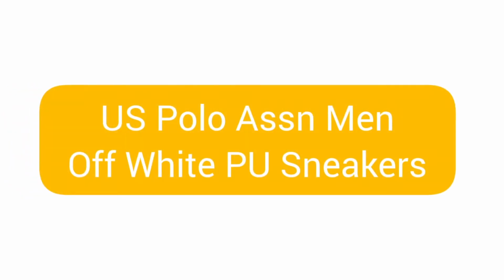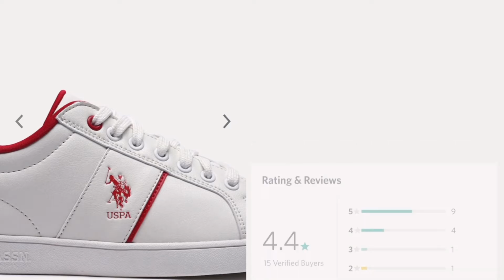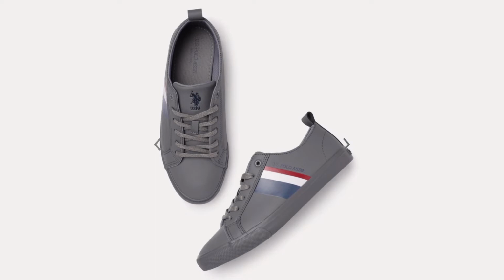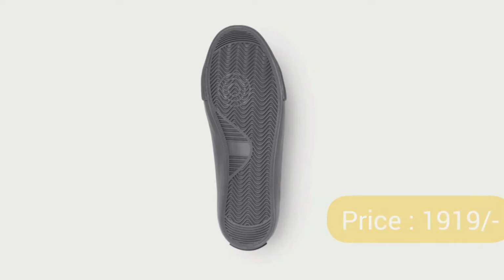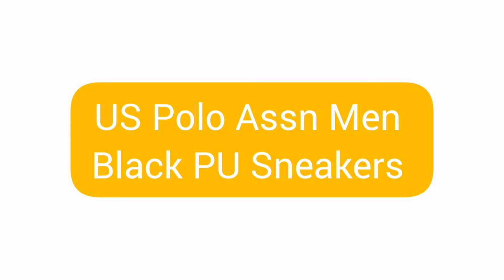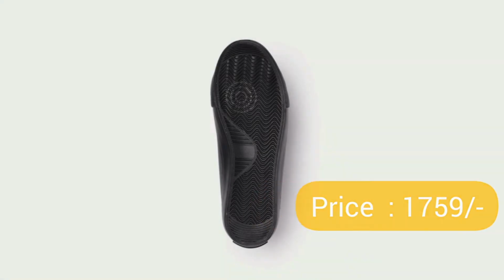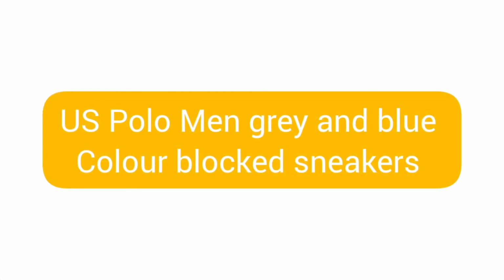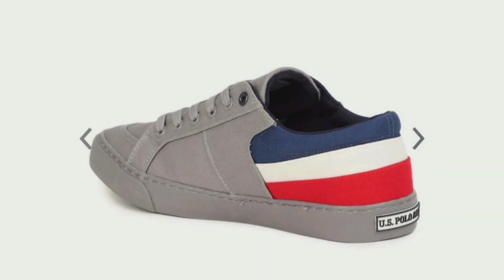Best budget branded shoe's under Price 2000 | Grab the best offers | best deals 2022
Welcome to Y ME 's youtube channel. Y ME is discussing about fashion apparels and Accessories. We are targeting on audience who are deeply fond of fashion and stylish products. Our motive is to show a good products from different brands. There are thousands of branded products available in the city. So It is difficult to choose a good products to customers. So what we are doing here is collecting all branded good stuffs and make a lot of criteria and selecting products from the best. So viewrs can easily get good products in front of their eyes.

Video footage credits

Best budget branded shoe's under price 2000
Best budget Sneakers 2022
Branded shoe's on low price
Best shoes offer price

Product links

US Polo Assn Men grey PU Sneakers.

Adidas women blue & white woven design vertago running shoes.

US Polo Assn Men black PU Sneakers.

US Polo  Assn Men grey and blue colourblocked Sneakers.